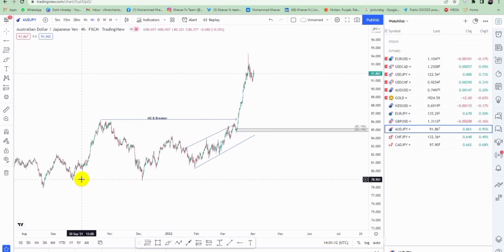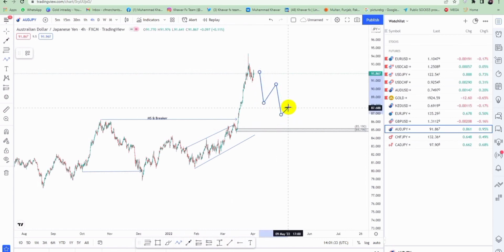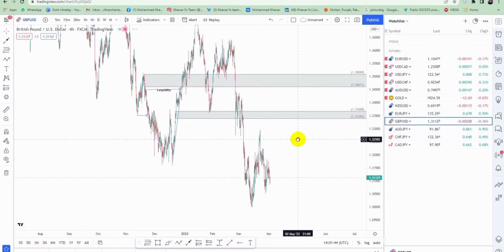IA & LQ in English finally Completed first Strategy of Supply Demand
10 year Experience of KFX Academy

forex trading,
forex trading for beginners,
forex tutorial,
complete forex trading video course in urdu,
forex trading in urdu complete course,
forex trading for beginners tutorial,
how to learn forex trading for beginners in urdu,
forex trading full course in hindi,
forex trading full course in urdu,
forex trading full course in english,
forex trading for beginners hindi tutorial,
forex for beginners full course,
support and resistance trading strategy in hindi,
support and resistance trading strategy in urdu,
support and resistance in urdu,
support and resistance forex,
support and resistance hindi,

Video created by Kfxacademy

comment by videos.

For more Details contact Admin on Whatsapp or Gmail
@Kfx Academy